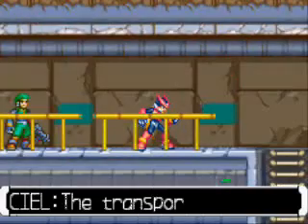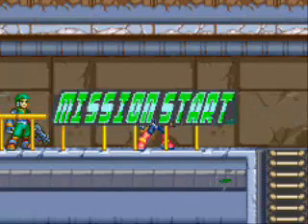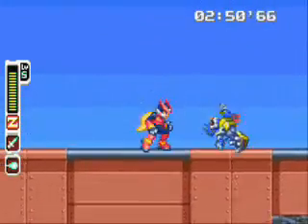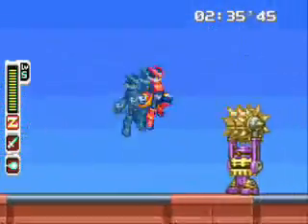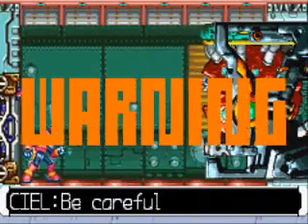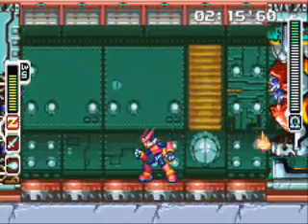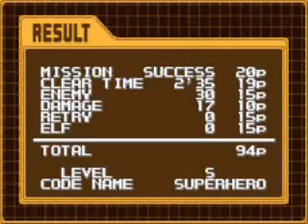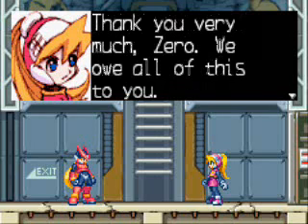Let's Play Megaman Zero (03) Mission 3: Destroy The Train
This is one hard stage to get an S-Rank on, especially when you're collecting all the cyber-elves!

(Side Note:  Sorry that the text over the boss intro is hard to read in some parts.  The boss sprite was so big, and just the wrong color, in just the wrong area...haha.  It will be better the next time.)